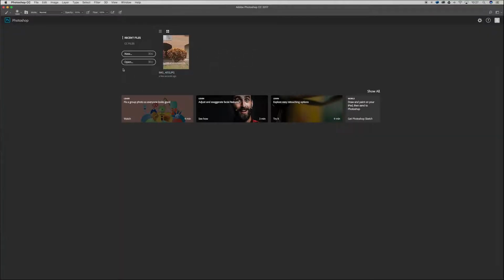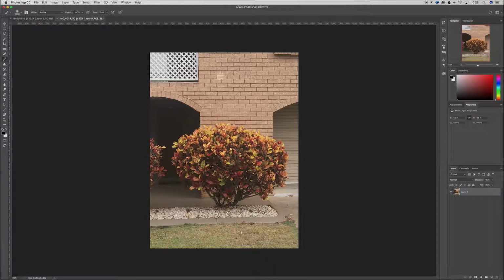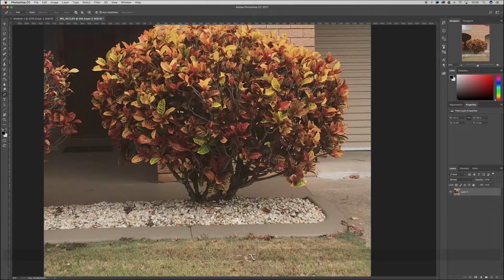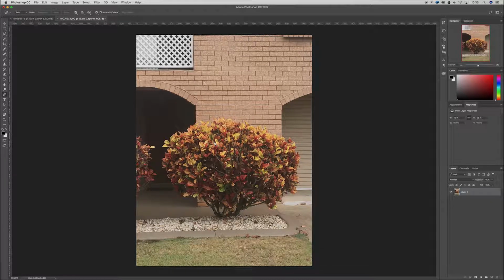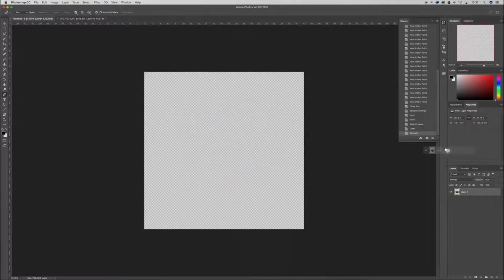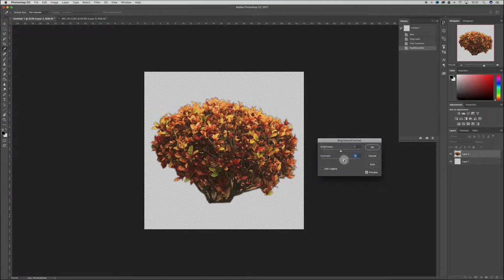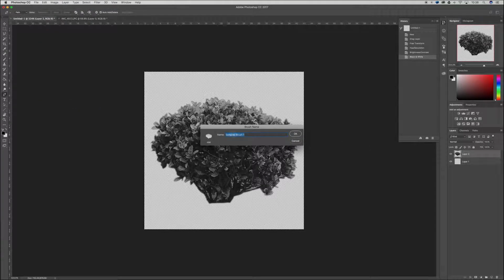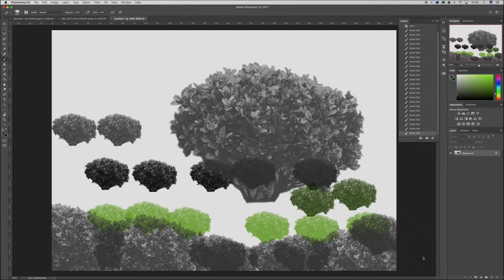How to Create a Custom Brush in Photoshop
In this video we go over the basics of creating custom tree brush presets in photoshop creative cloud. These can then be used for numerous projects like architecture visualization and urban planning diagrams.

We also have Instagram where we post regularly. I look forward to connecting with you all.

Middle Song: Rameses B - Beside You (feat. Soundr)